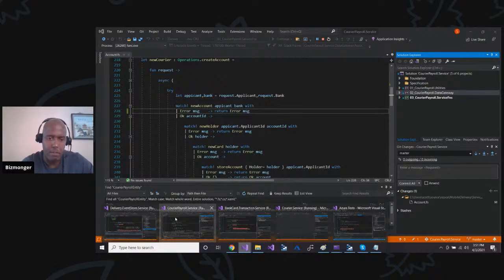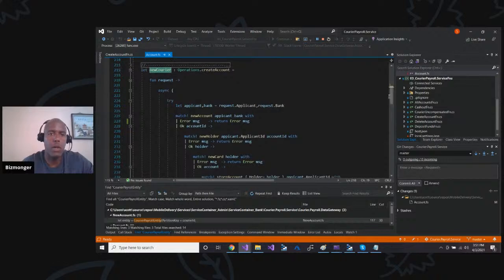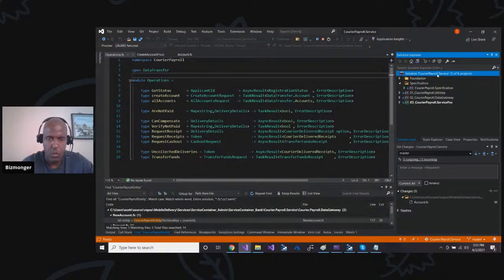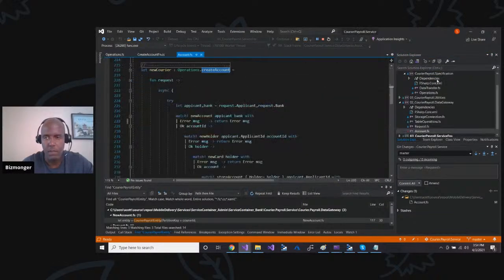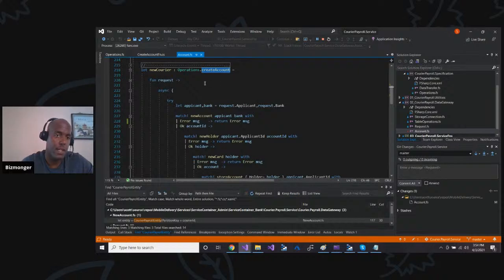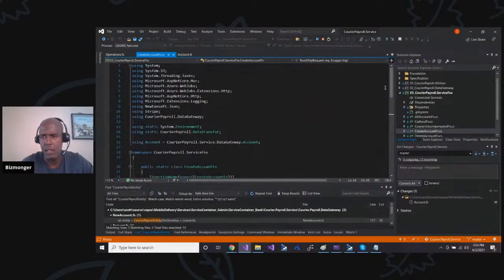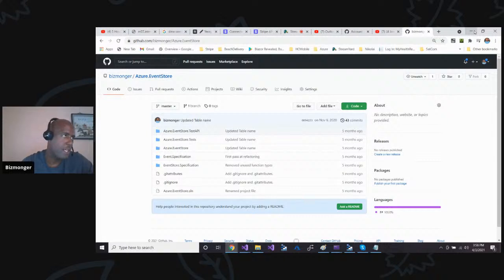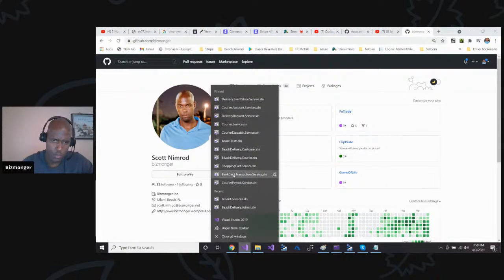Request: F# Community Roll Call